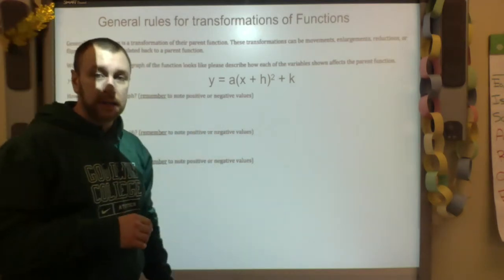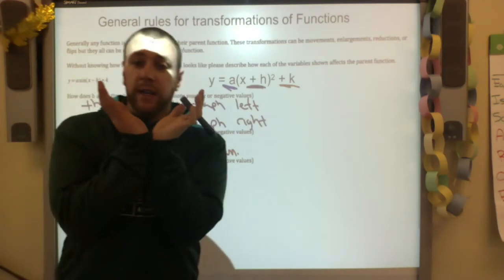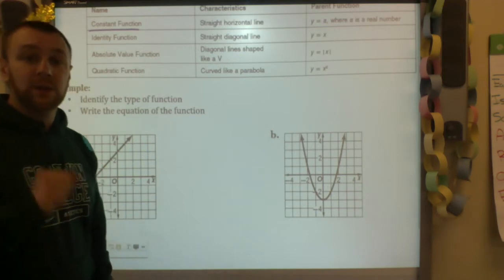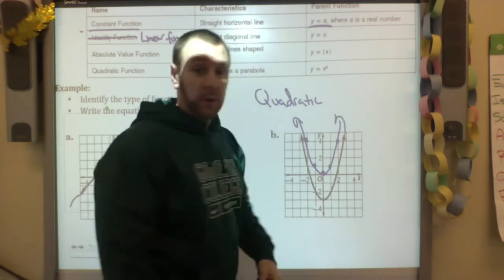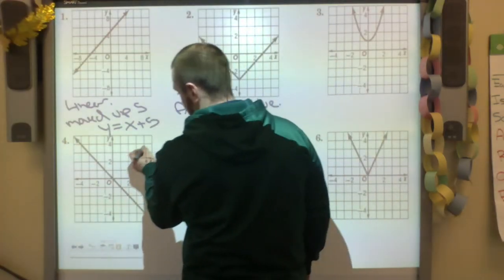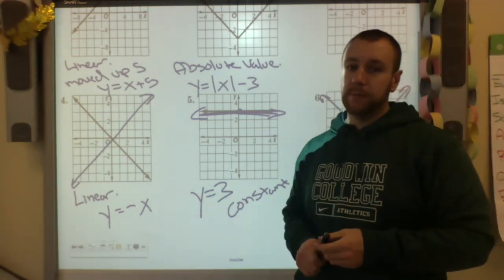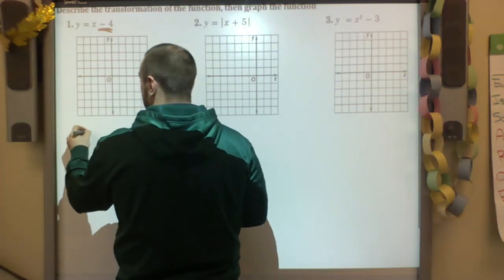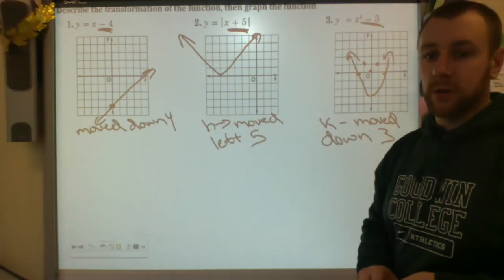Parent Function Transformations